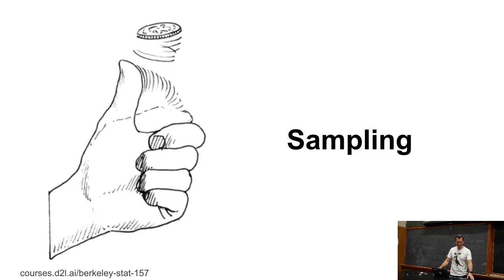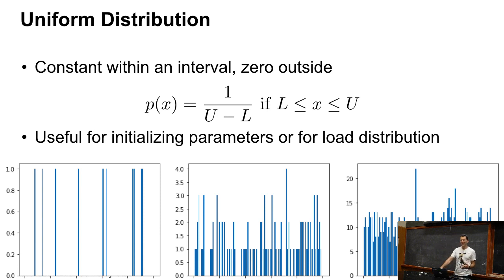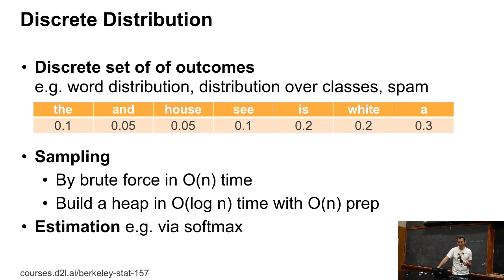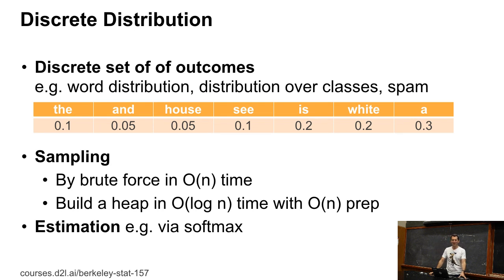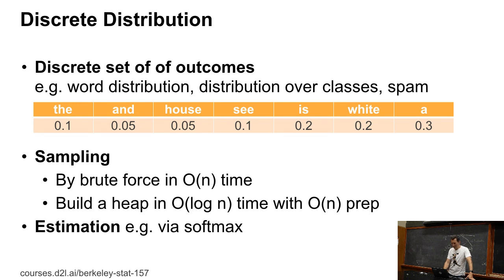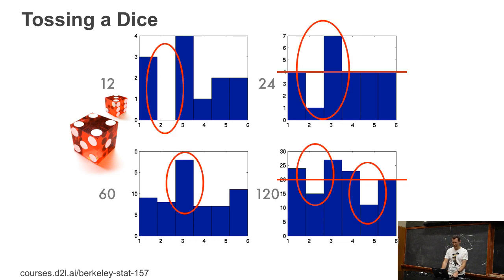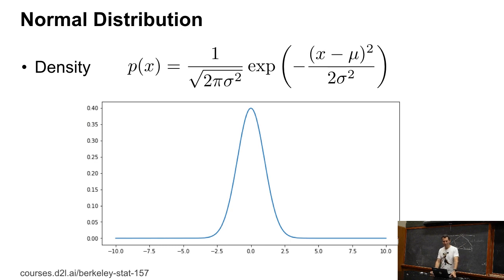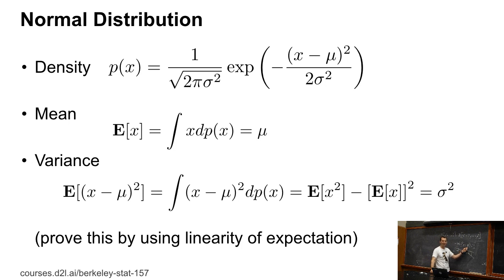L2/7 Sampling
Sampling